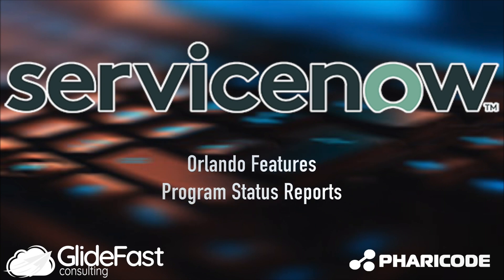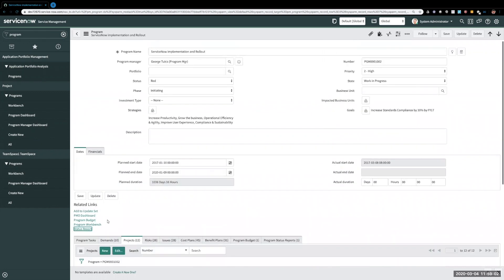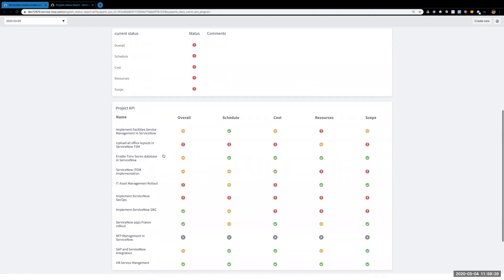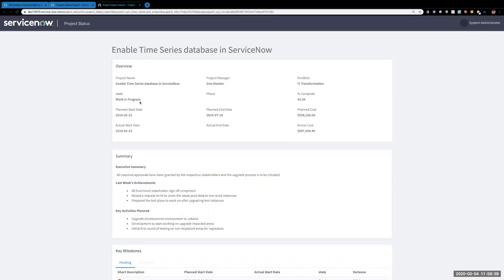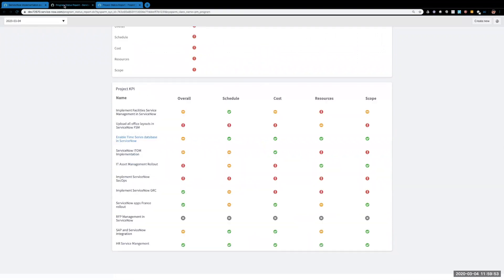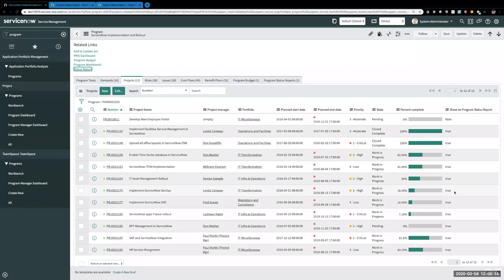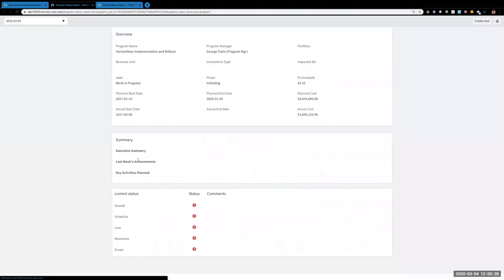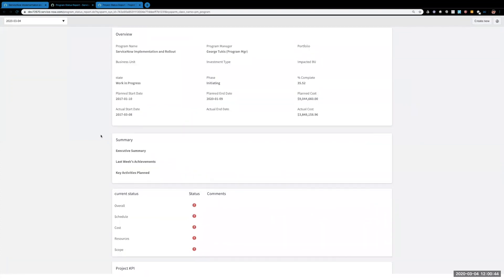Program Status Report in ServiceNow Orlando | Share The Wealth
Paul Grupe of GlideFast Consulting explains Program Status Report in the ServiceNow Orlando Release in this Share the Wealth session.

Create a program status report periodically to view a status rollup of the projects in the program. When you create a status report, the status for different aspects of the program is rolled up from the project status reports of all projects.